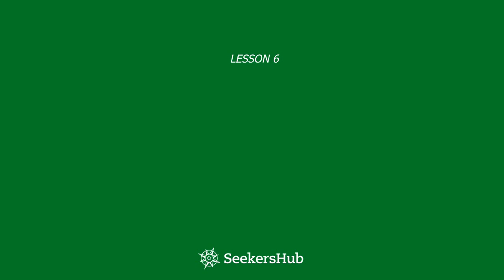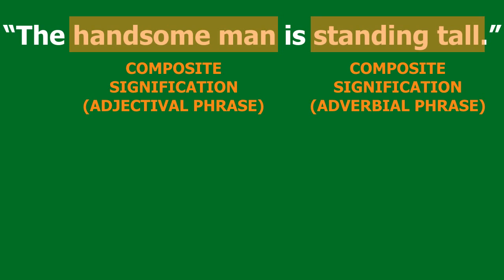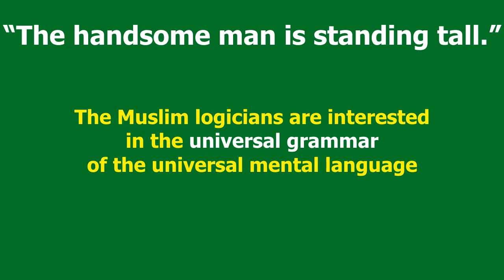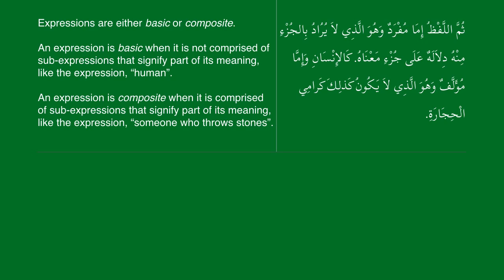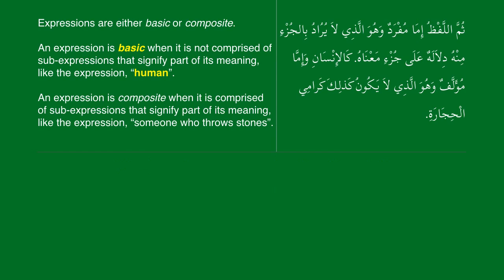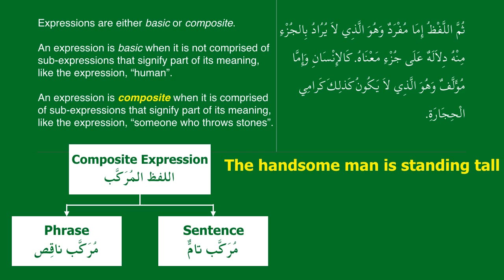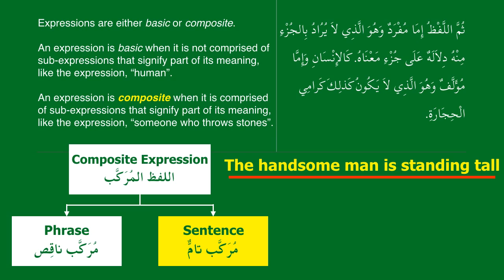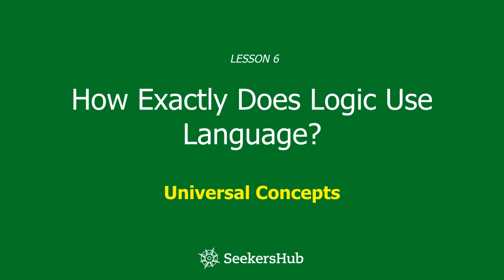Introduction to Islamic Logic - 06: How Does Logic Use Language - P2: Composite - Sh Hamza Karamali